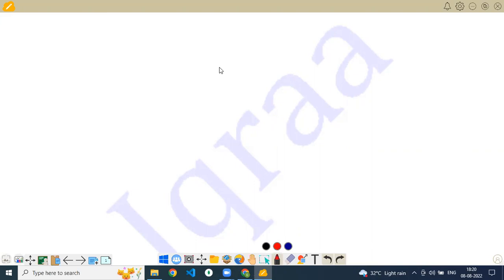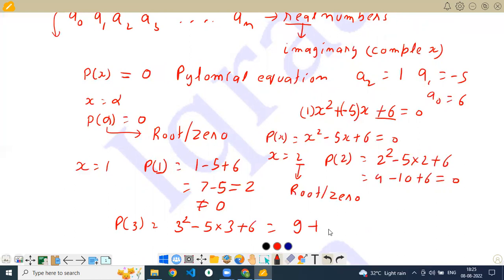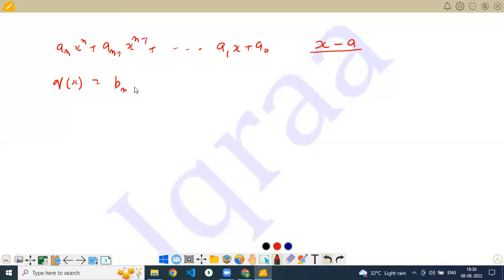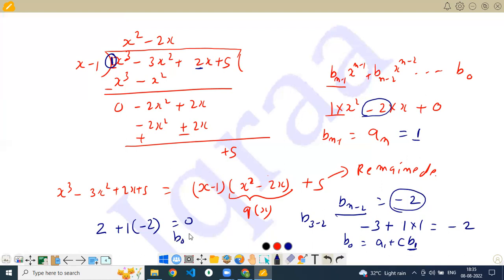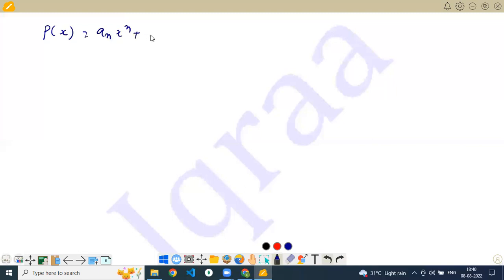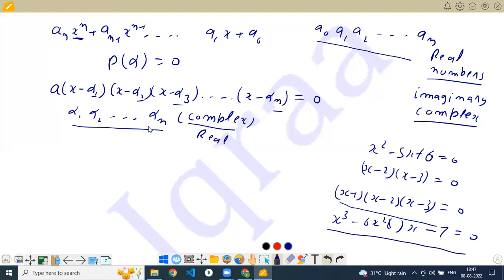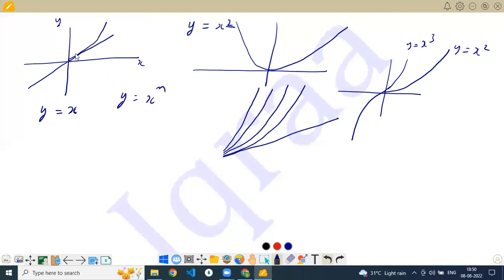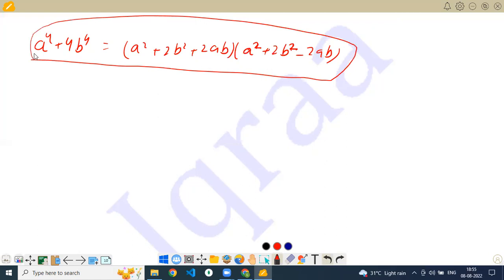Algebra IOQM Lecture 1